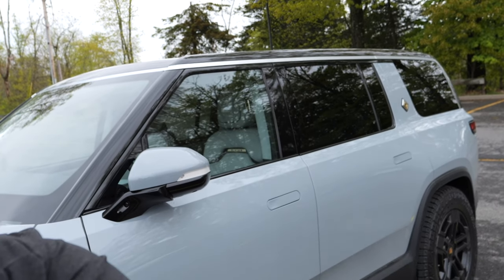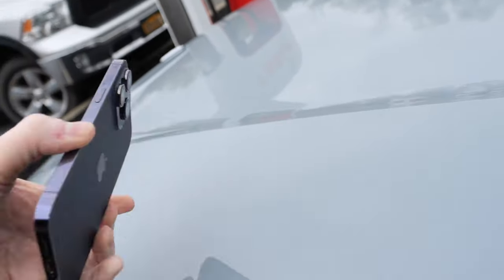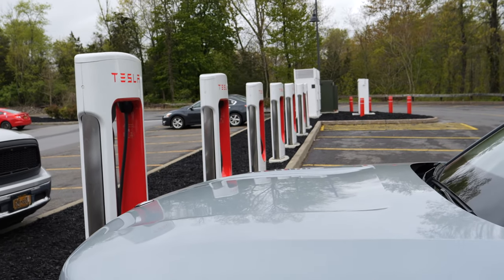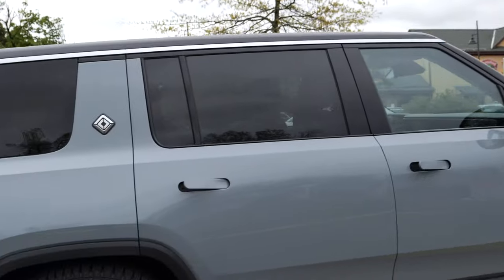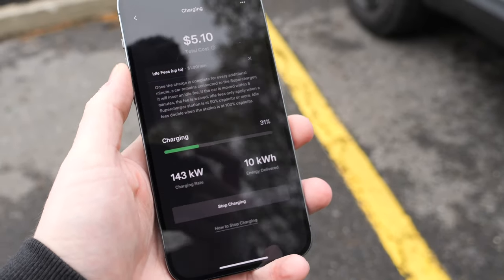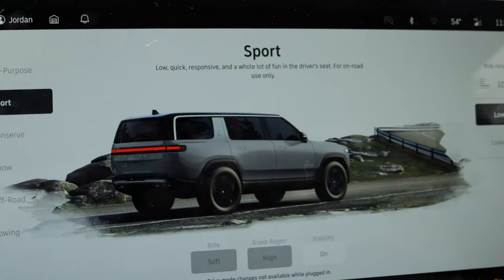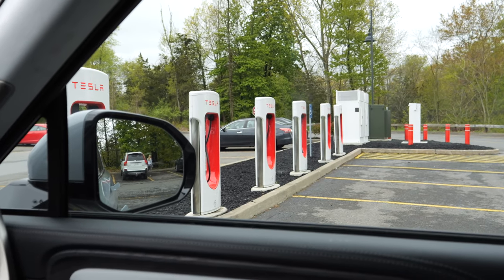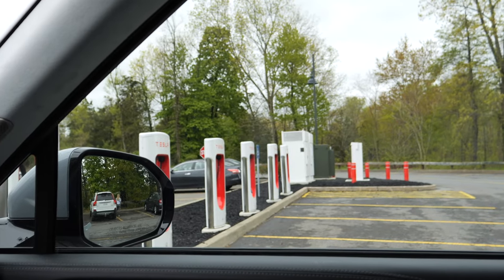Rivian R1S Charges at Tesla Supercharger: Shockingly Easy!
Watch as we seamlessly charge a Rivian R1S at a Tesla Supercharger for the first time! 🚗⚡

The Tesla Supercharger network, once exclusive to Tesla vehicles, is now opening its doors to other brands. We test this out with the all-electric Rivian R1S SUV. Spoiler alert: it's a surprisingly smooth process!

In this video, we'll walk you through:

- The entire charging process at a Tesla Supercharger with a non-Tesla vehicle
- How the Rivian R1S performs when powered by Tesla's charging network
- Insights and observations from our first-time experience

Charging an electric vehicle has never been this easy and accessible. See for yourself how Tesla is reshaping the EV charging landscape, making electric road trips more convenient than ever!

Read my full review of the Rivian R1S on my